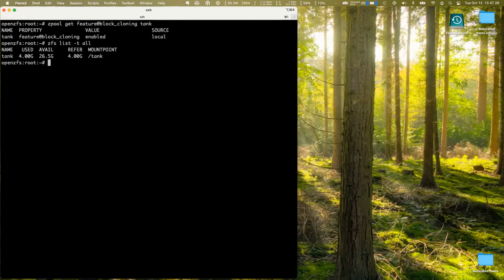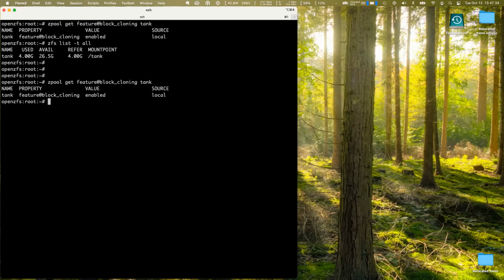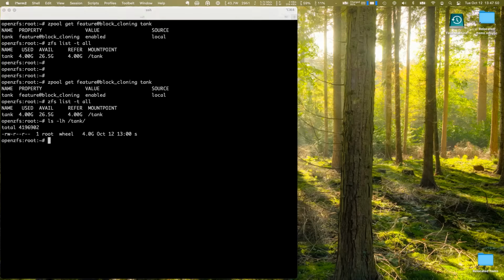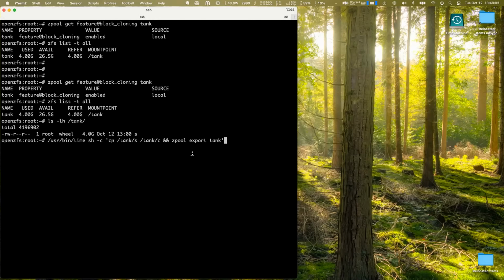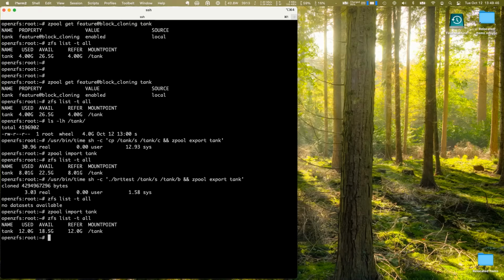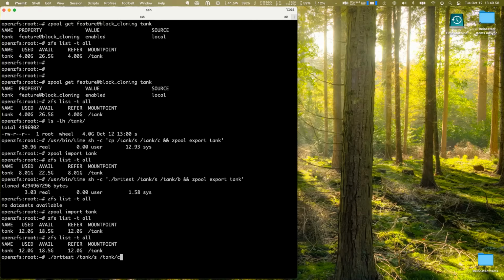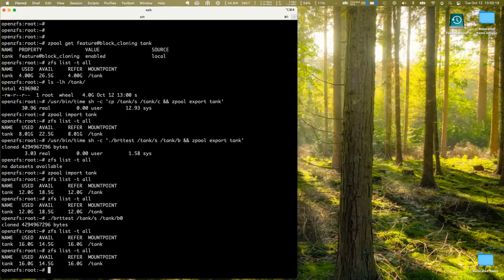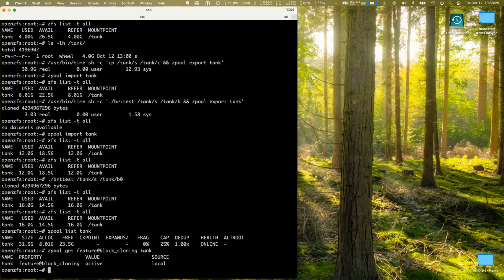October 2021 OpenZFS Leadership Meeting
Agenda: Block Reference Table; Encryption minor format change; Hackathon ideas